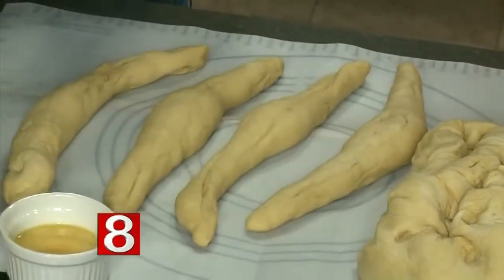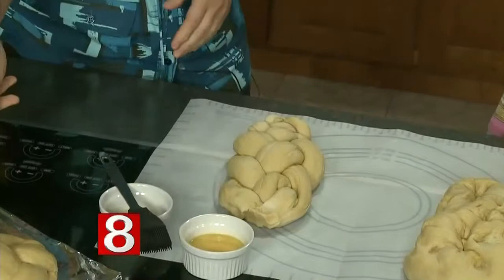In the Kitchen: Challa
Yossi Yaffe and Rochel Baila Yaffe, both Directors of Chabad of the Shoreline, were in the kitchen demonstrating their recipe for challa bread while telling us about their upcoming festival.